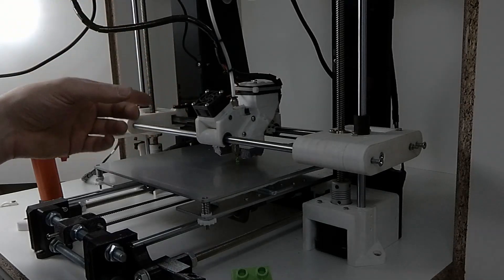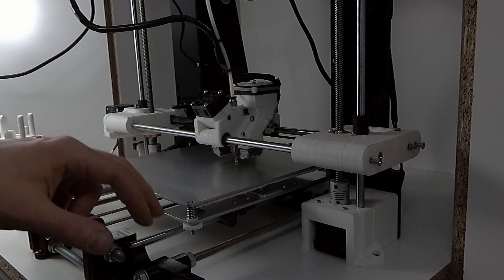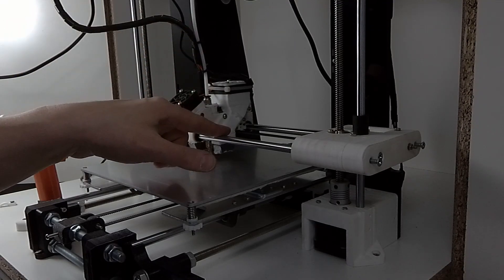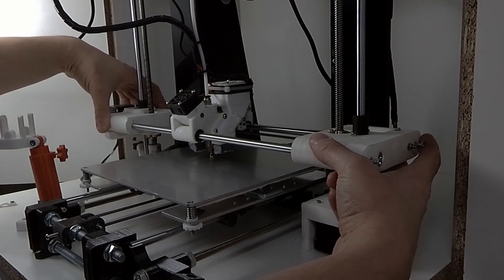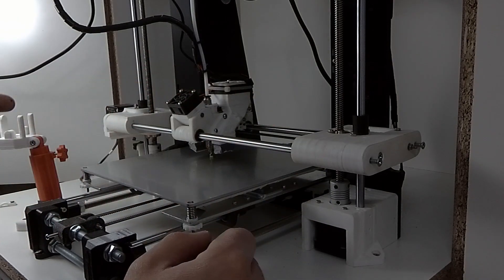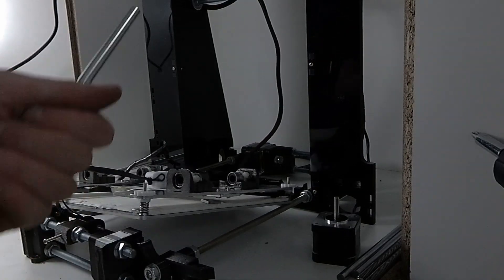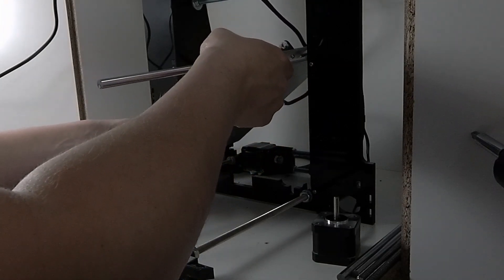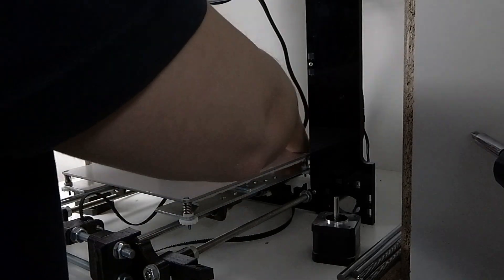Anet A6 Prusified 3D printer upgrade. Part 1 Disassembly and Y-axis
This is first part of my Anet A6 upgrade.
I've decided to change my x-axis to be just like in original Prusa(there is no better solution obviously).
But in order to do that I had to also modify my z-axis, because distance between smooth rod and threaded rod are different.

This is Part 1 where I disassembly my printer and change my y-axis bearings. More in the next videos.